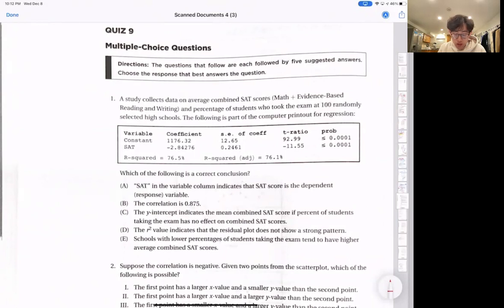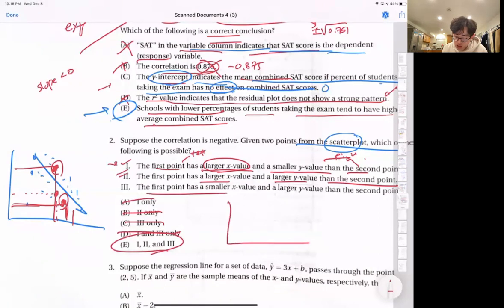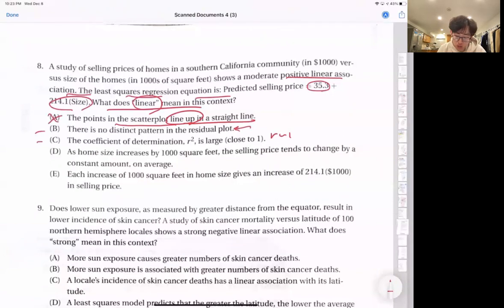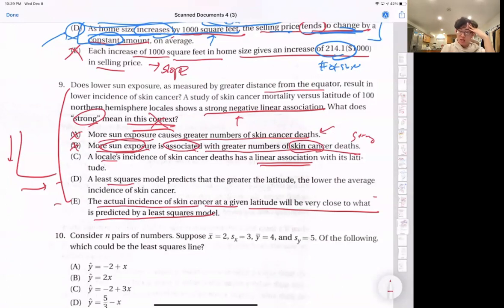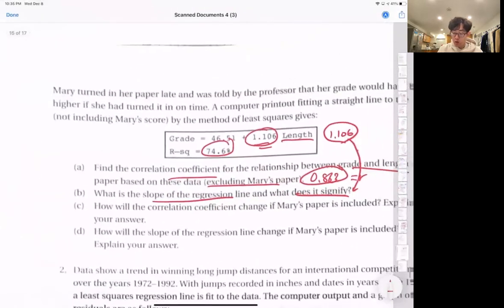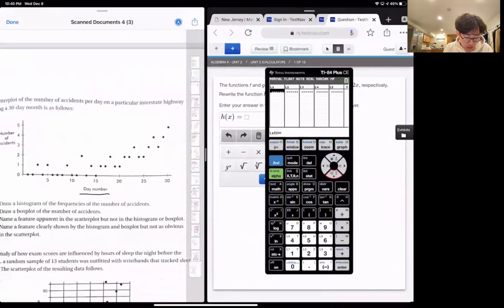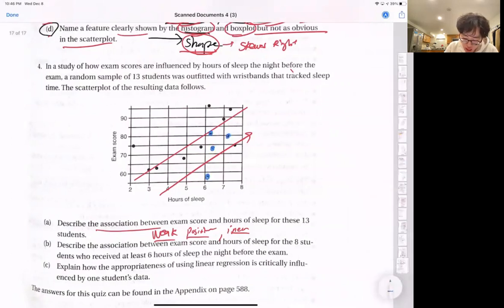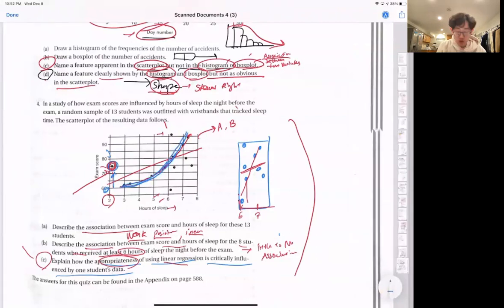AP Statistics Chapter 3 Review - Quiz 9